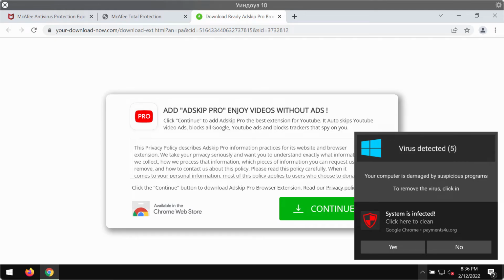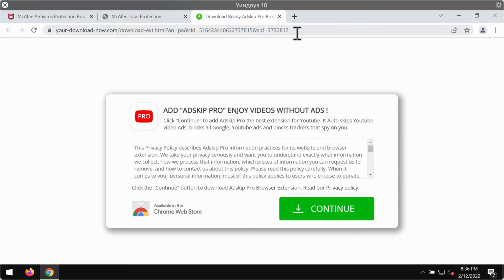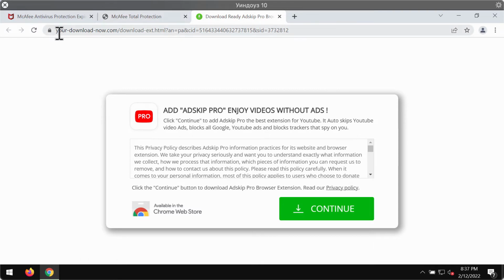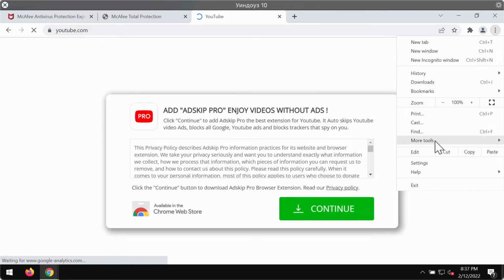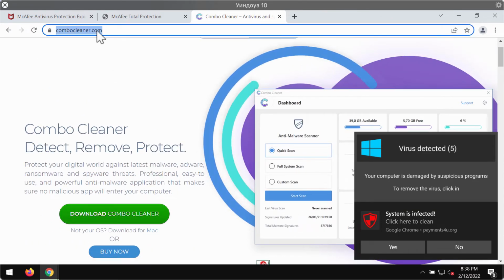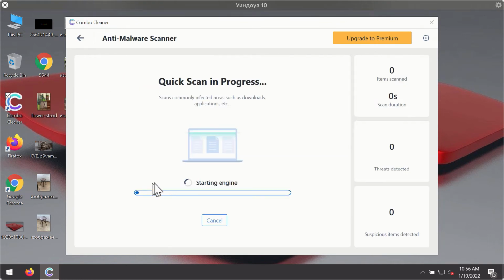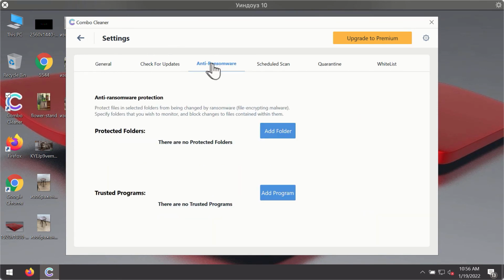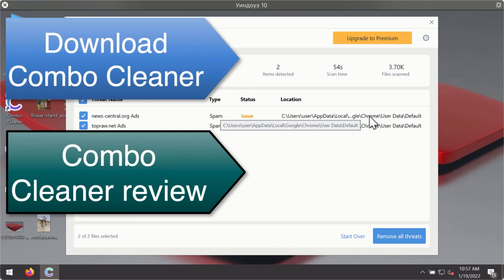Your-download-now.com misleading pop-ups (removal solution).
Your-download-now.com is a misleading pop-up attacking Google Chrome browser. It tries to force its visitors into downloading and installing certain unwanted browser extensions. It's a mistake to download them, otherwise, the browser may be hijacked with multiple ads. Remove them with Combo Cleaner Antivirus or follow the manual guidelines set forth in the video.